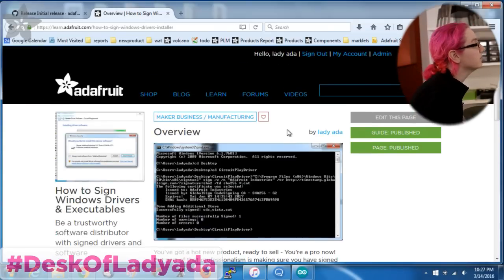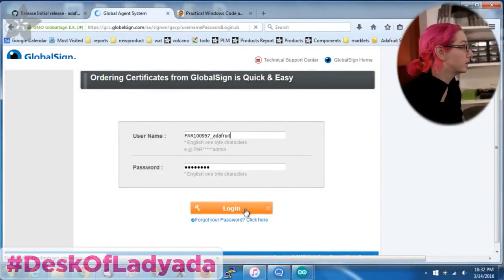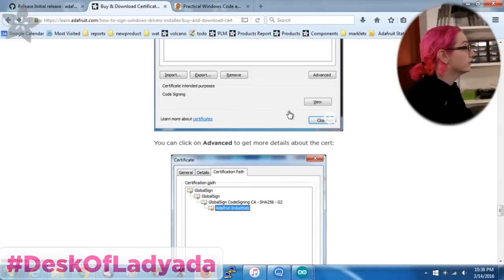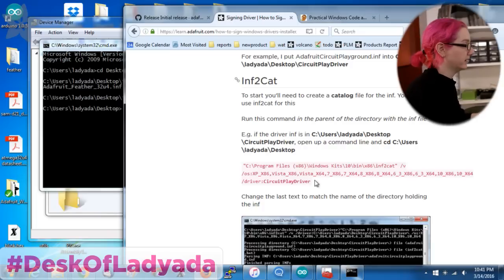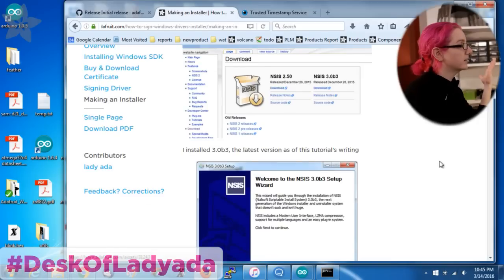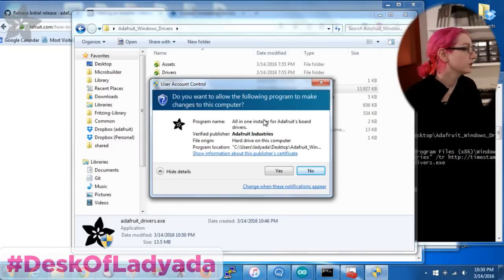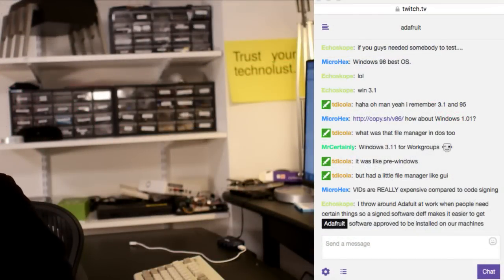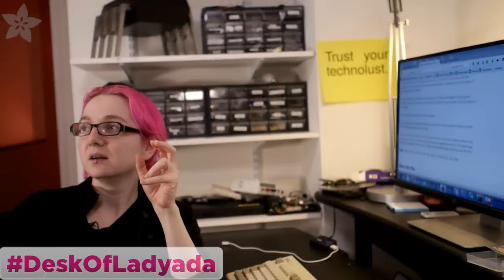Signing Windows Drivers and executables @windows DeskofLadyada @adafruit 3/14/16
Othermill PCB milling @othermachine DeskofLadyada @adafruit 3/13/16